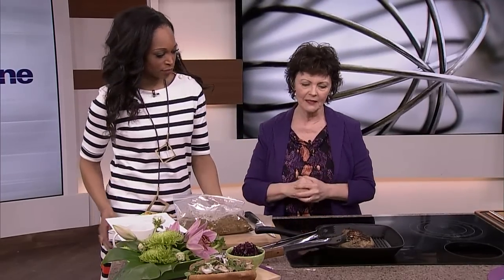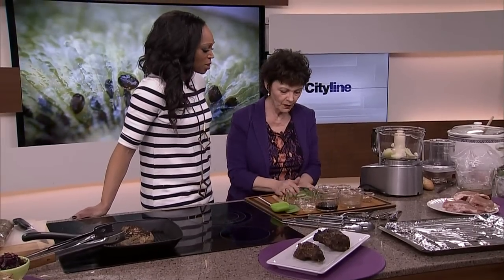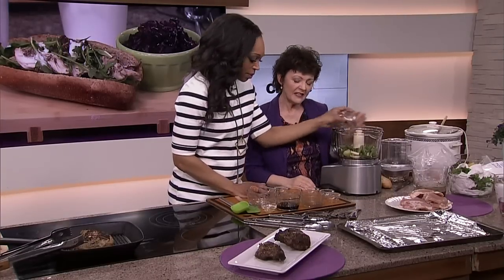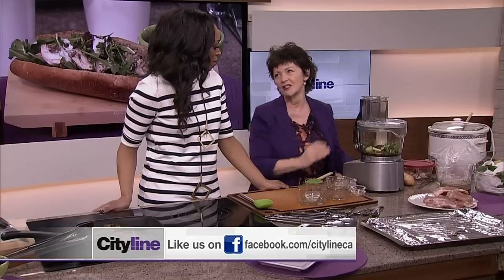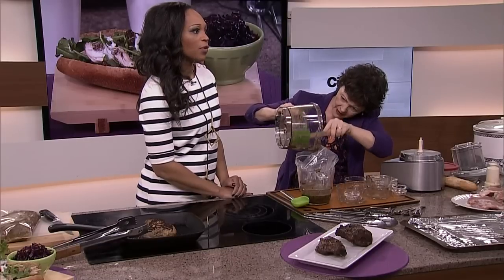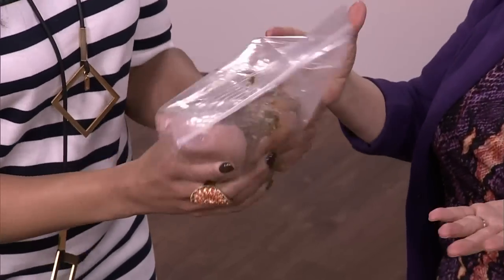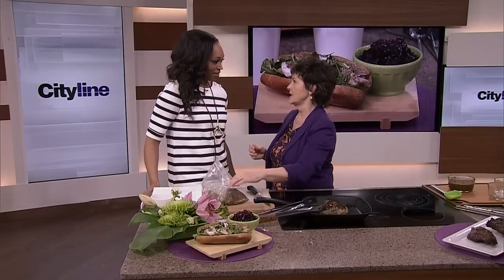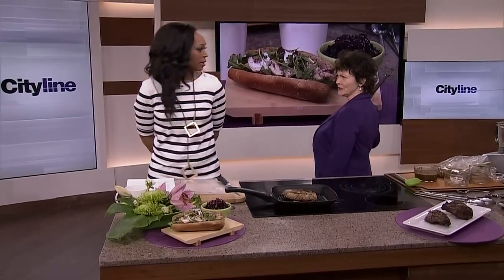Jerk chicken with homemade marinade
Mairlyn Smith shares another family-friendly recipe that is easy to indulge in half and freeze the other half. Get ready to taunt the neighbours with this delicious smell.